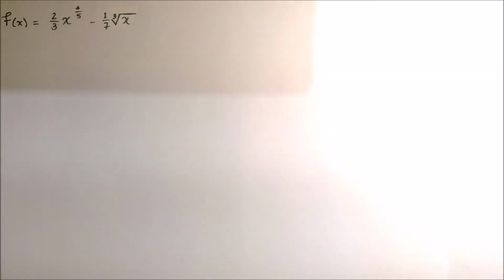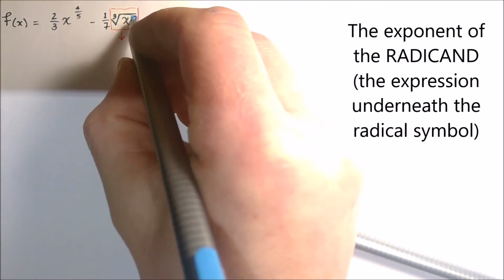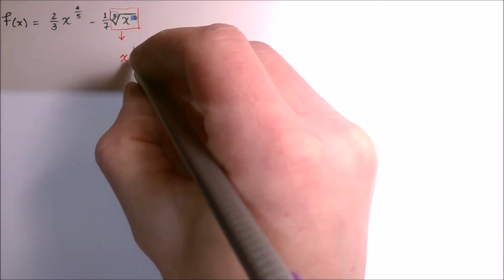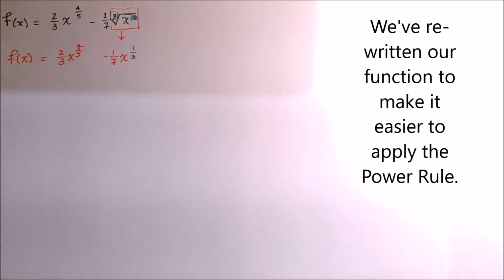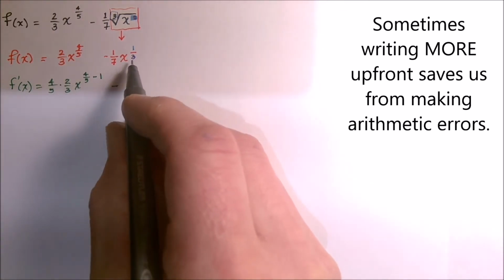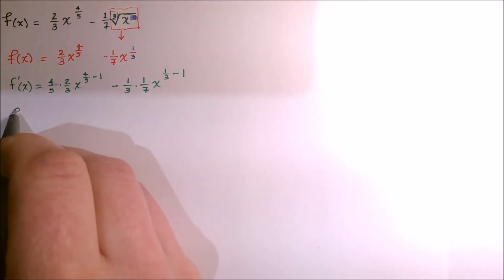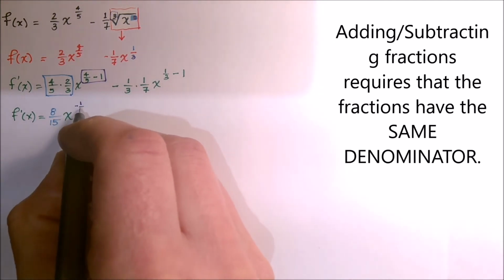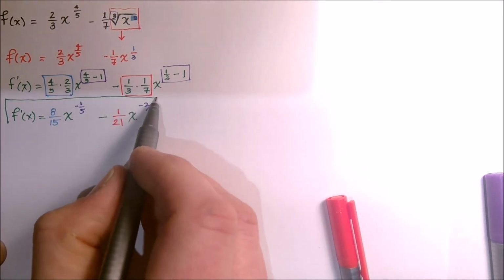Power Rule with Rational Exponents and Radicals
Differentiating a function with rational exponents and radicals using the power rule.